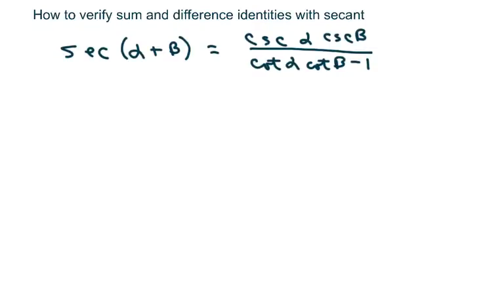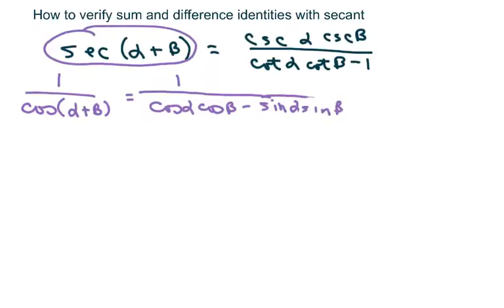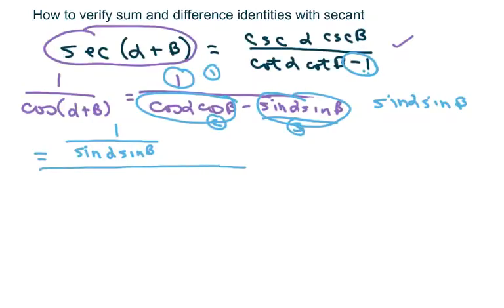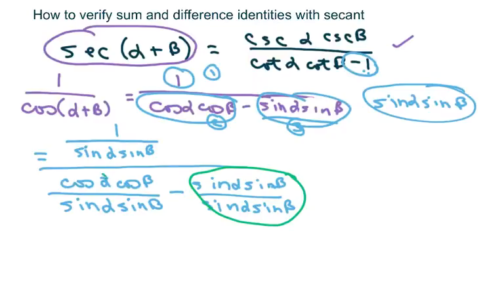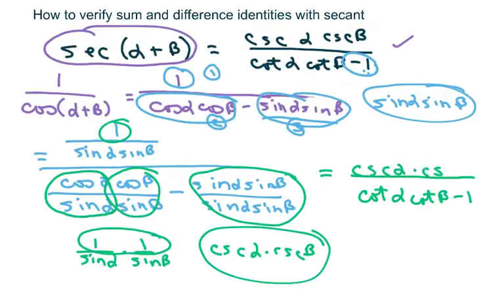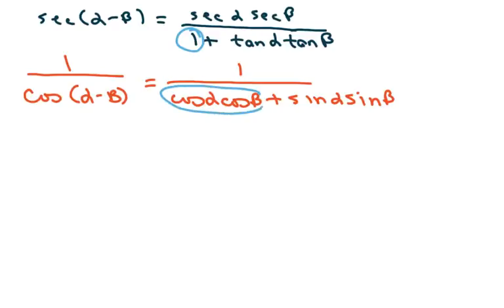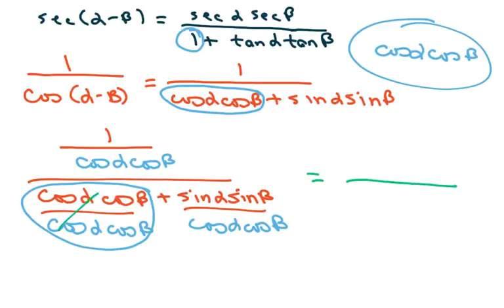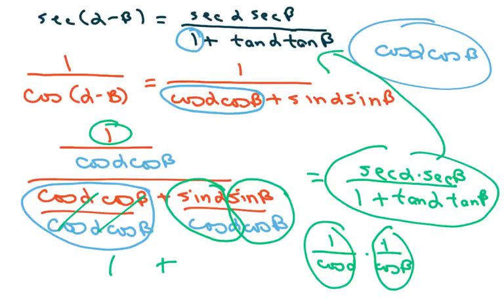How to verify sum and difference identities with secant functions